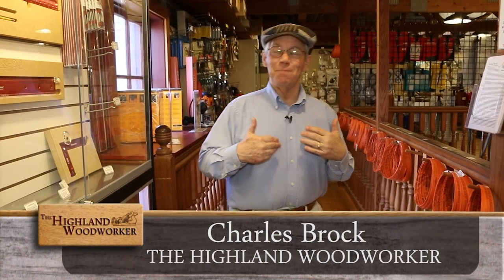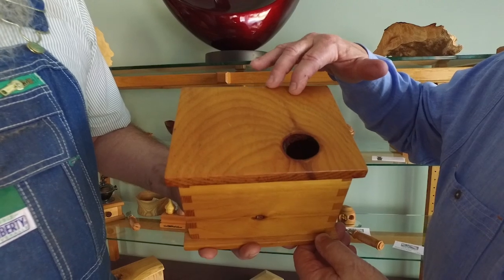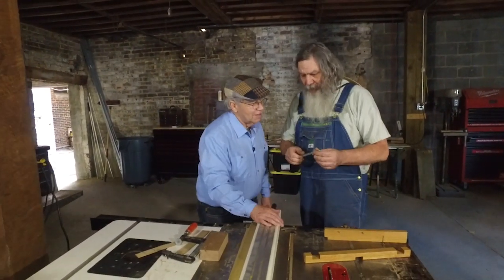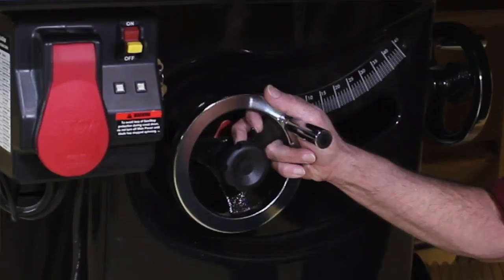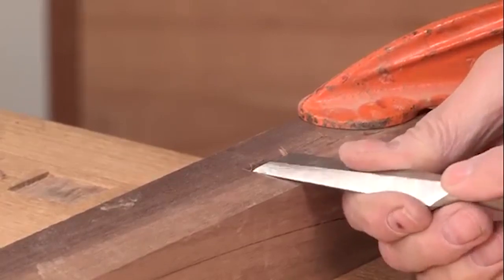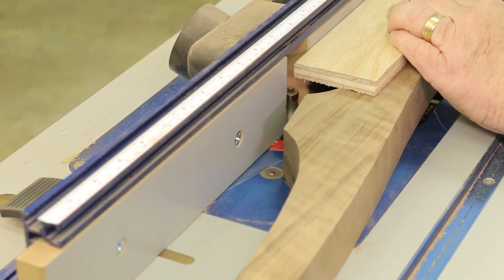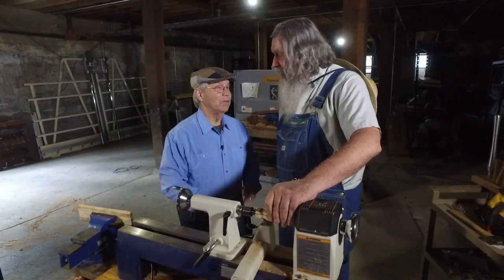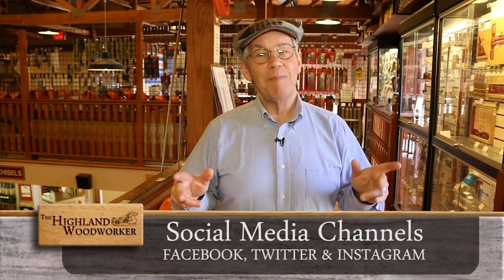The Highland Woodworker: Episode 44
George Wurtzel was born with a degenerative eye disease that left him unsighted by the age of twenty. In our “Moment with a Master” we visit George at his East Tennessee workshop where he shares his compelling story and shows us how he accomplishes his woodworking projects.
Furniture maker Jeff Miller teaches his method for cutting clean and precise mortises in “Popular Woodworking Magazine’s Tips, Tricks and Techniques.”

Charles puts a Forrest Chopmaster Saw Blade through its paces on his miter saw. See the results in our “Tool Box” segment.

These stories and more – this time on the Highland Woodworker!